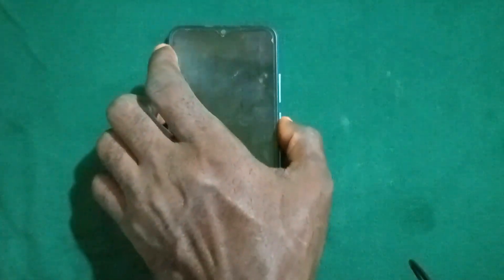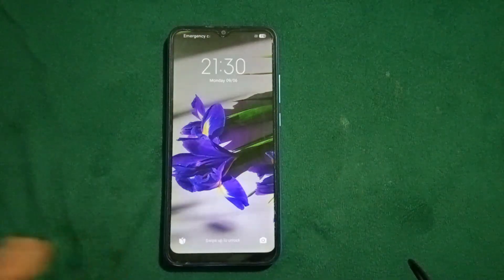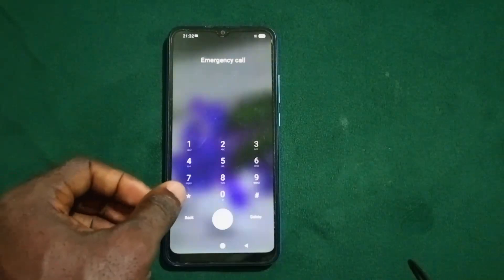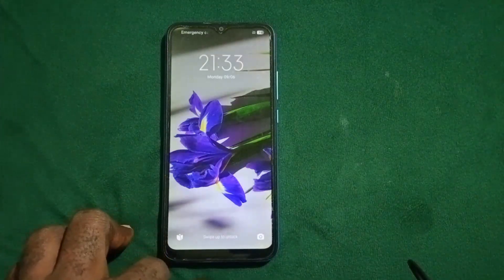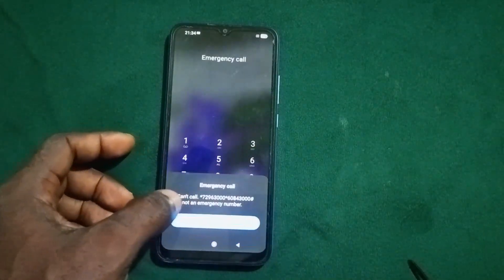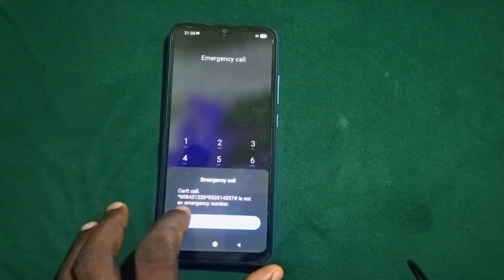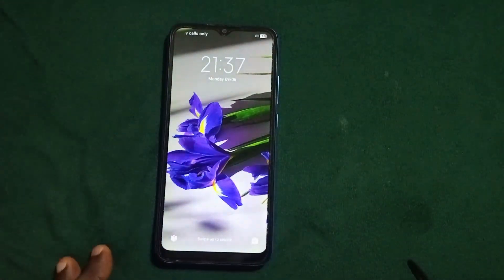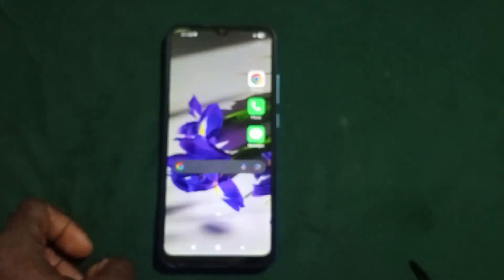Open Android Mobile PIN Lock If Forgot How to Unlock Without Data Loss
Reset Android Phone Password Using PassFab Android Unlock ( Easily reset or bypass any Android password/PIN/Pattern if forgot.

This Video shows how to unlock android mobile phone 5 Digits PIN lock if forgot how to unlock without losing phone data. Watch how to unlock samsung phone if forgot password and how to unlock password lock on android. What to do if i forget my PIN lock on Android. How to reset your mobile when forgot password without data loss and how to break android password without losing data.